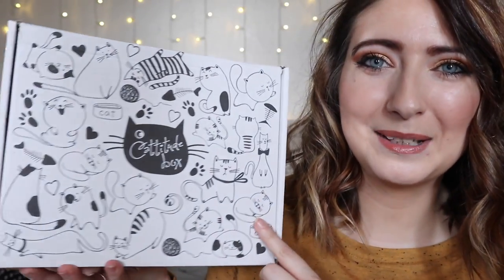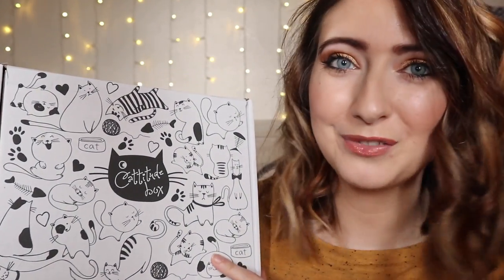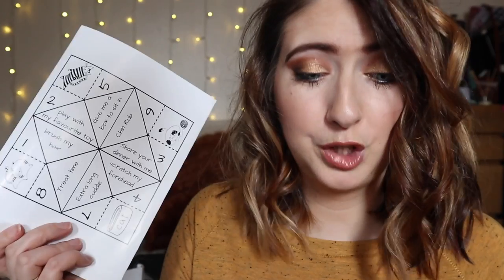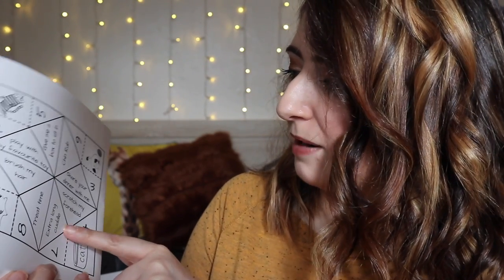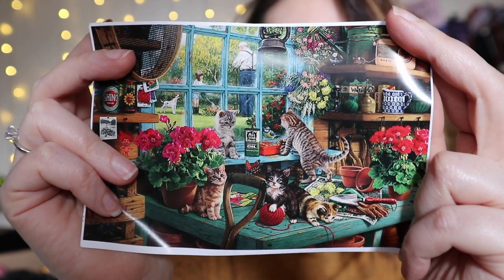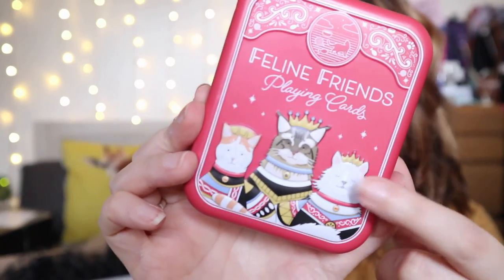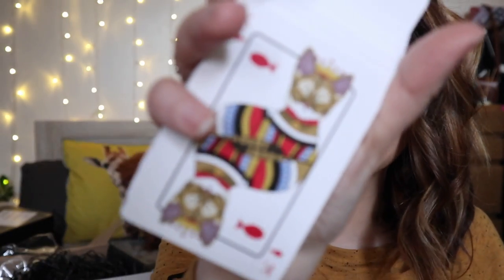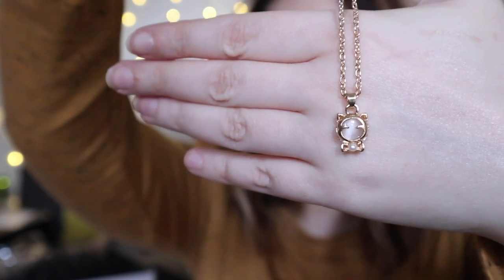NEW SUBSCRIPTION Cattitude Box - Monthly Cat Subscription Box Unboxing for Cat Ladies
NEW SUBSCRIPTION Cattitude Box - Monthly Cat Subscription Box for Cat Ladies
Feline generous? Treat your kitty and yourself to a Cattitude Box every single month or purrhaps you’d rather spread the love every other month? Just let us know when you’d like to receive our cat themed subscription box. You can even buy a one-off cattitude box or treat a friend’s puss instead.
Our unique cat gift box is stuffed with unfurgettable goodies from independent shops and artists. We cherry-pick the best cat-themed products from cat jewellery to cat home décor, ensuring your cat feels like a prize plus you feel prouder than ever parading your crazy cat lady status (we know you’re secretly a proud cat lady!) on the streets and in your cosy cat sanctuary! From chew treats to mugs and purses, there’s not a cat in hats chance anyone’s cat subscription box is better than ours! We’re cool for cats and even cooler for you, collecting the highest quality, quirkiest cat gifts to surprise and delight you every single month. Join our crazy cat lady mewment! Don't forget to check out.
indulge in the best cat gift box every single month by becoming a loyal Cattitude Box subscriber. We stuff our crazy cat lady box full of the finest quality, most unique and quirky cat-themed gifts and treats for you and your kitty, making you feline happy and proud to be a clawsome cat lover!

3 – 4 items for you
3 – 4 items for your cat(s)
FREE UK Shipping
£31.95 every month